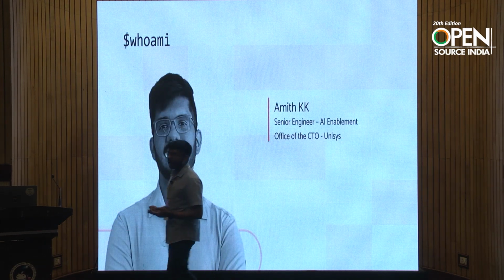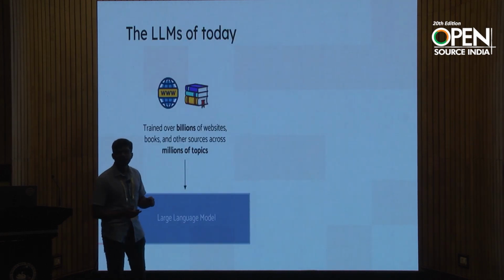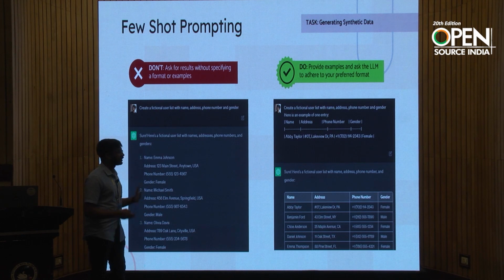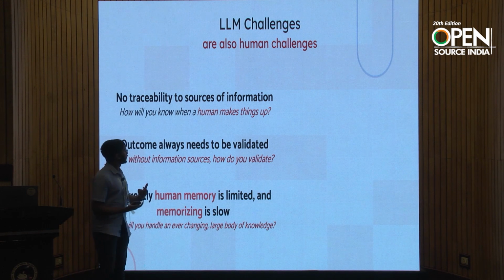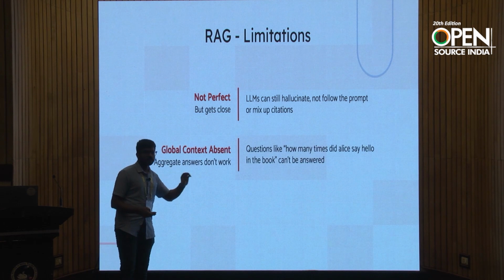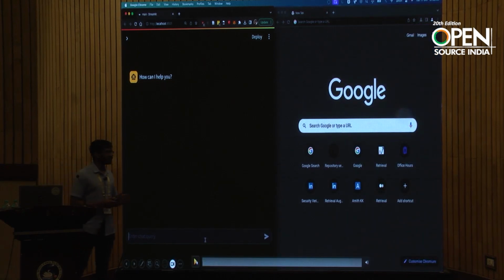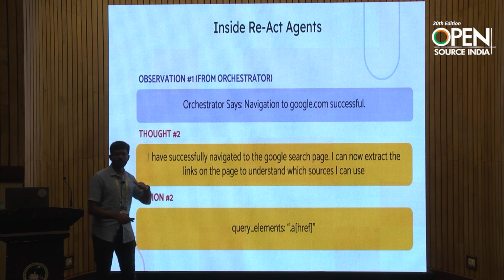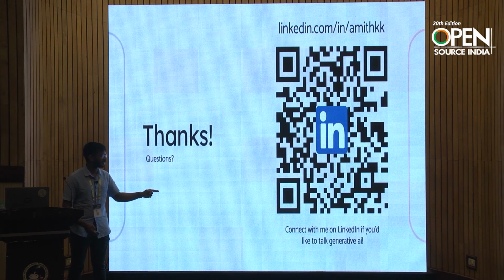Into the LLM-Verse: Building Open-Source Generative AI Agents to Supercharge your Workflows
Amith K K, Senior Engineer, Unisys